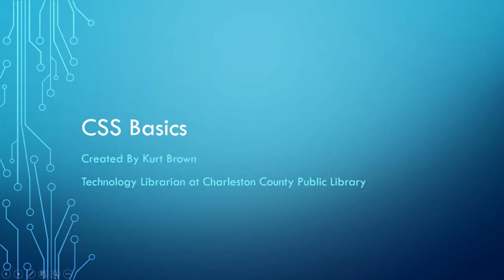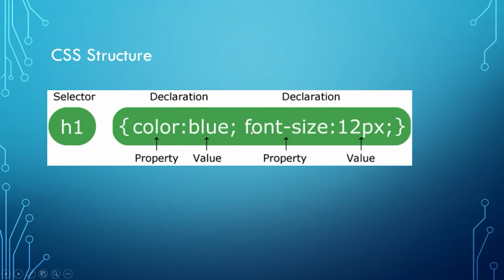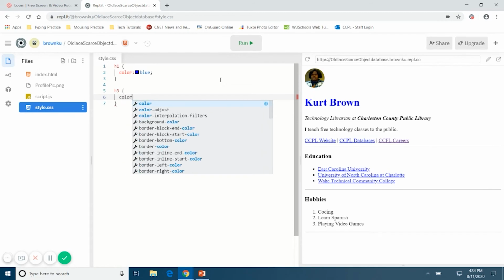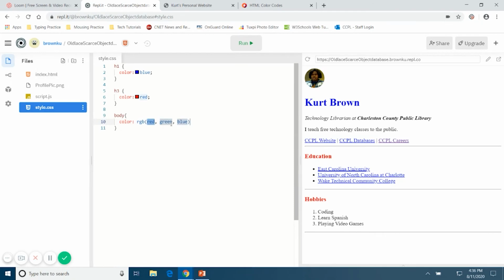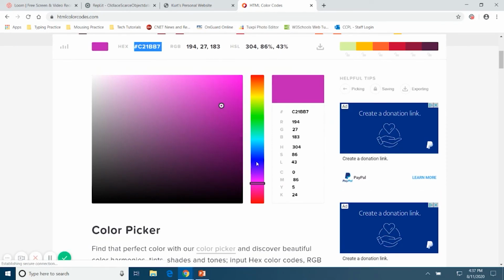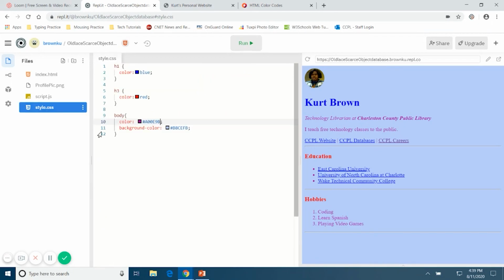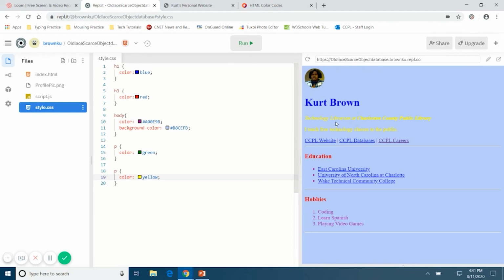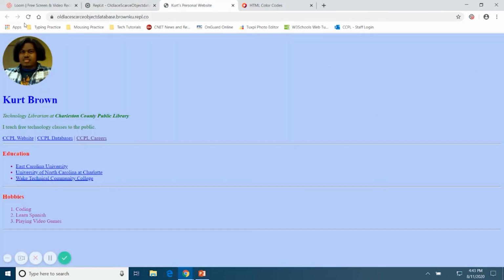Tech Team: CSS Basics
On today's Tech Team, Technology Librarian Kurt Brown introduces us to CSS and teachs us some tricks to enhance our websites!